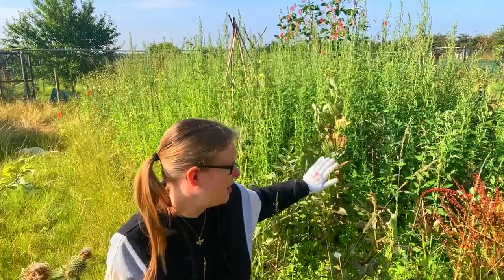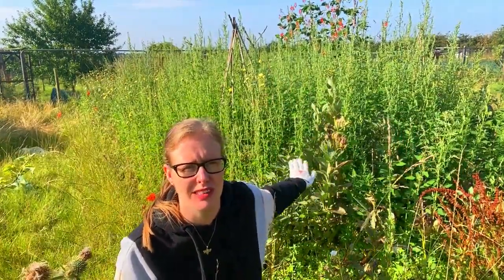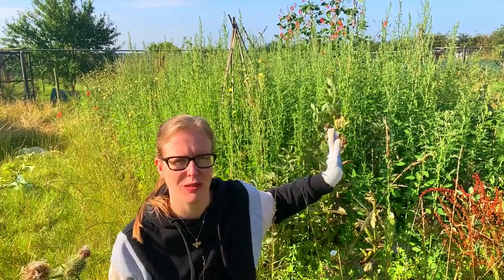Episode 61 - Starting Again!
Hi everyone, and welcome to this weeks’ episode! This week I have finally started on the weedy area at the bottom of the allotment – which has just a touch out of hand!

I also then go on to discuss what my future plans are for the allotment plot – especially with our new arrival heading our way in November! As I always say the allotment is a work in progress – little and often!

I must apologise in advance though, for the small amount of wind disturbance towards the end of the video.

You can also find me on other social media – Facebook and Instagram I am listed as: Hayley_the_Allotment_Baker.

Hayley. X